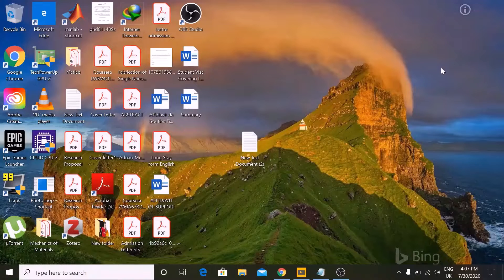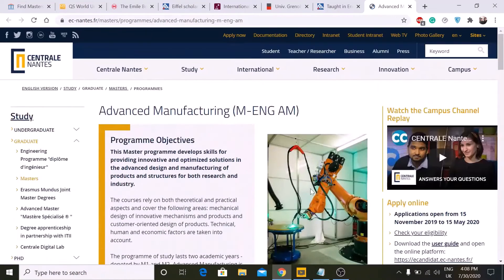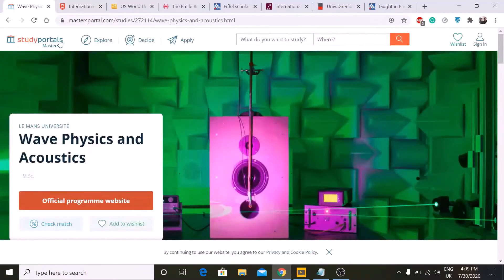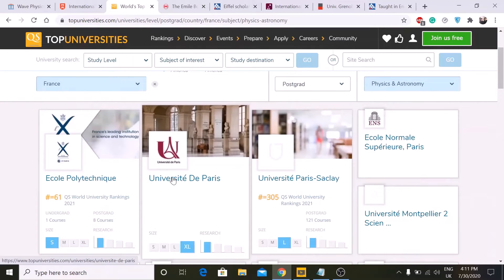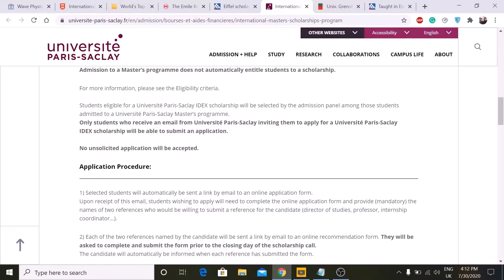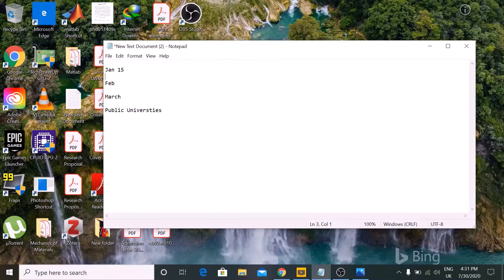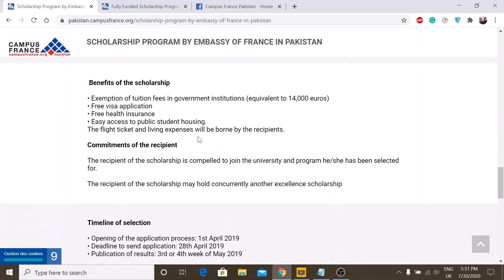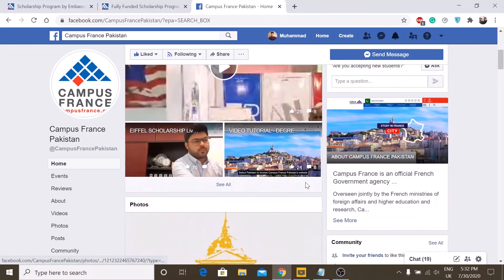How To Find Your Desired Program +Scholarships